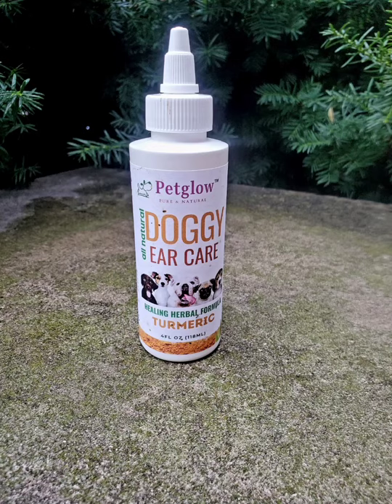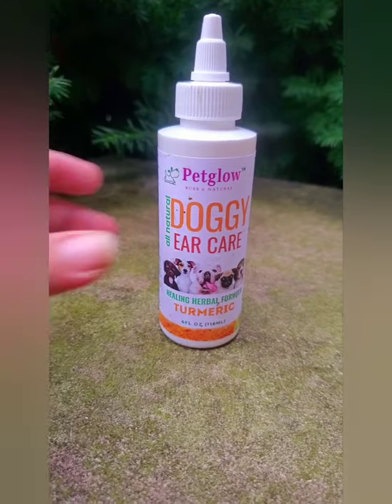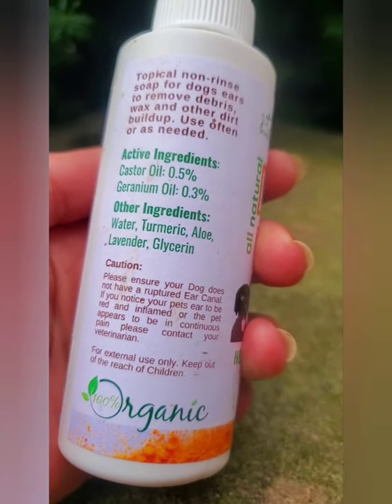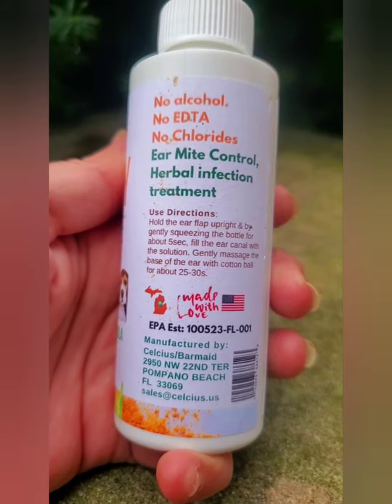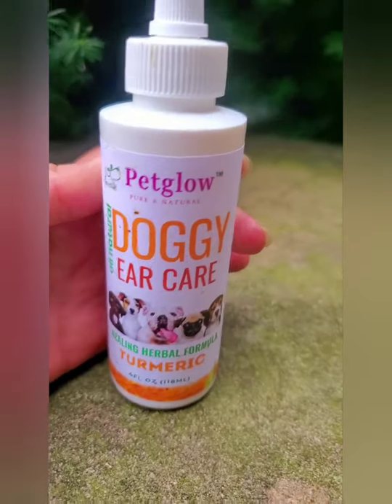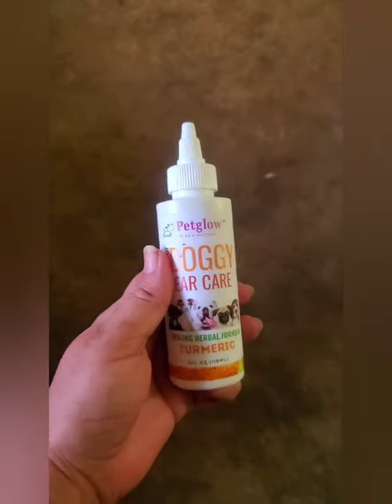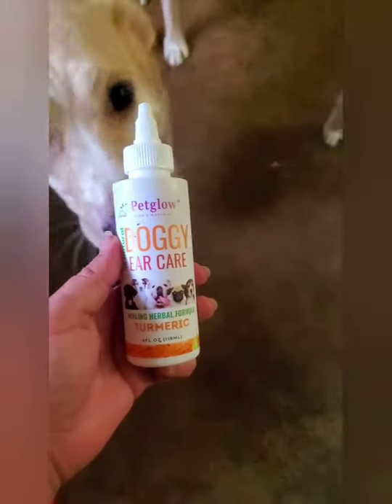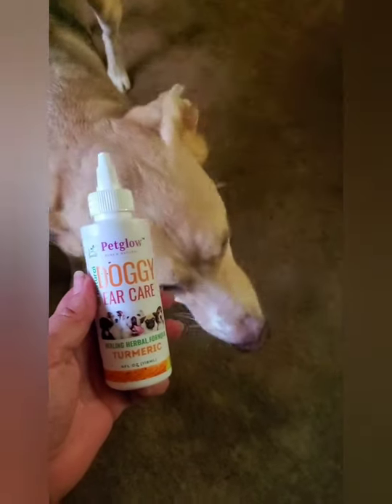Petglow Doggy Ear Care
Hey sweeties! My furbabies ears do get funky or irritated from time to time. Their skin is super sensitive, especially their ears. I actually use Petglow Doggy Ear Care because it's safe and effective! Very gentle with no harmful ingredients! Actually this product is 100% organic! Plant based ingredients, even has turmeric! Which turmeric helps to heal wounds, has antioxidants and anti inflammatory! My sweet Anyah was itching her ears non stop. It was heartbreaking to see. After using this one time it stopped! This bottle helps with ear mites, yeast infections, bacteria, eggs and fungus! My sweet Anyah got safe and effective relief! I highly recommend! Check them out! Bye sweeties!